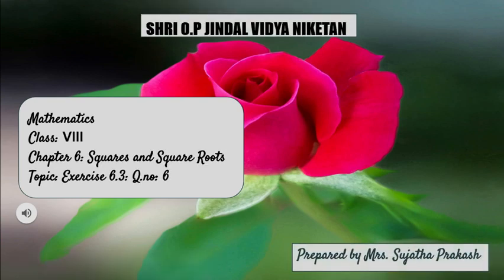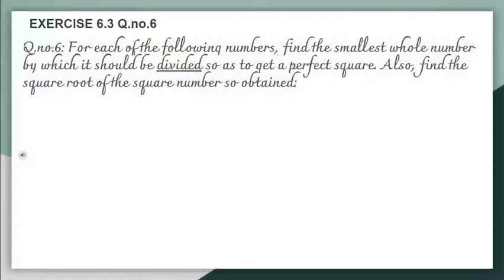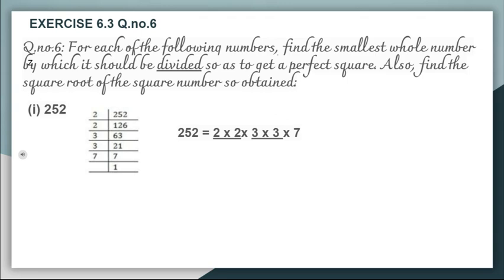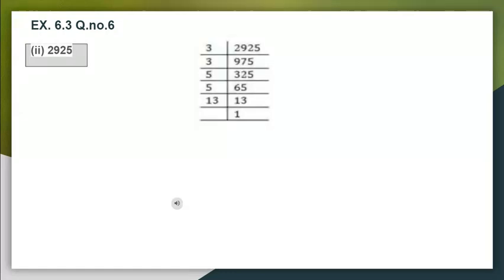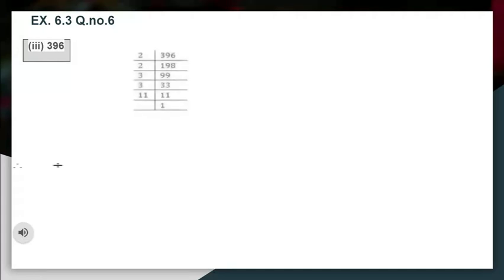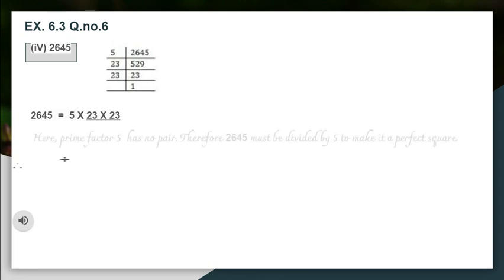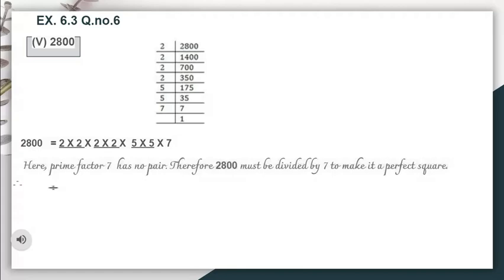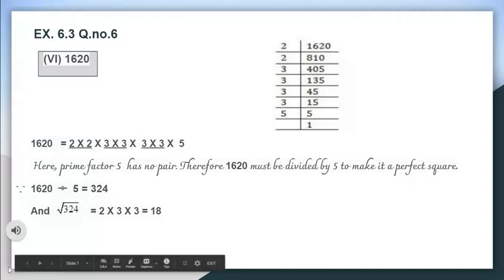Exercise 6.3 ( Question 6) | Squares and square roots |Maths | Eighth | CBSE | NCERT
real numbers
Rational Numbers
Number System
class 10th
Real Numbers
class 10
associative property
commutative property
closure property
pdhai wala
additive inverse
multiplicative identity
additive identity
rational numbers class 8 ex 1.1
rational number
rational numbers